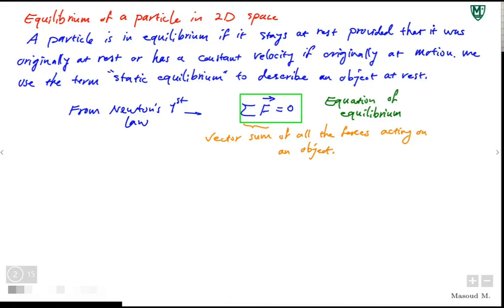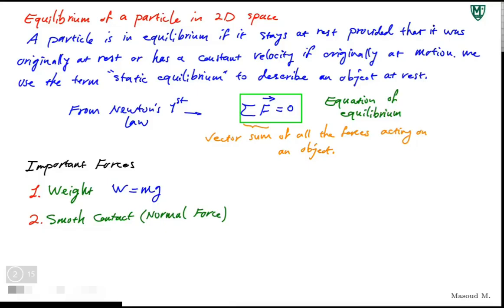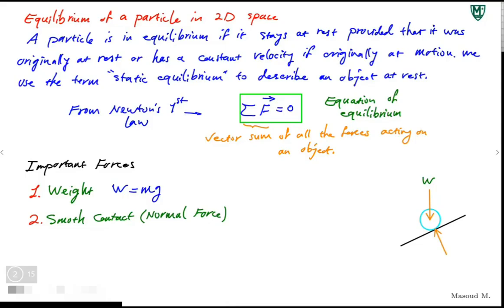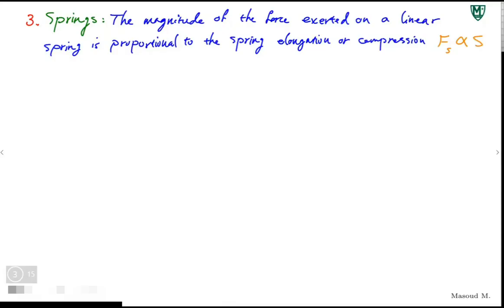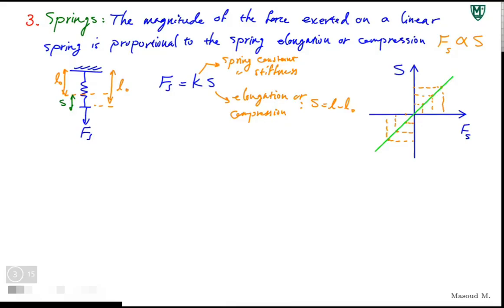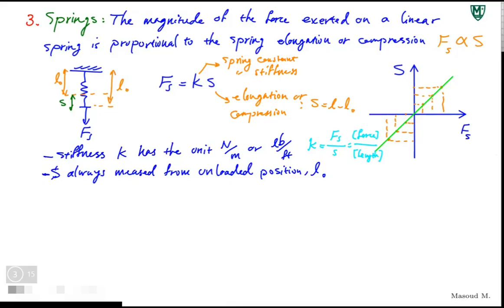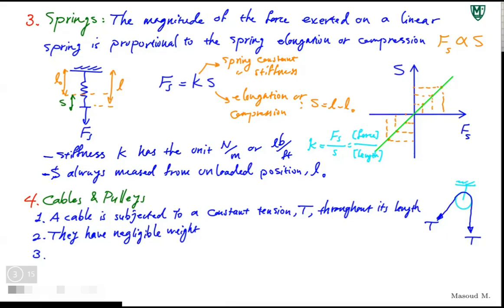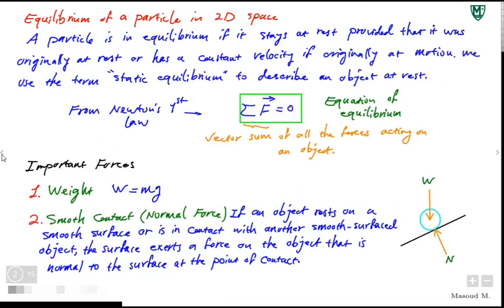3 Forces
This video discusses four types of forces we commonly deal with in mechanical engineering.